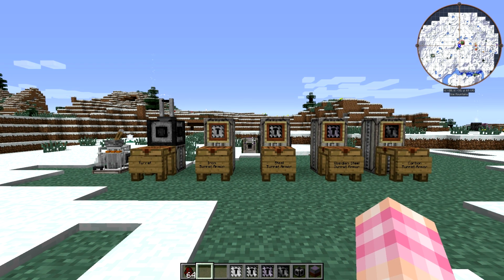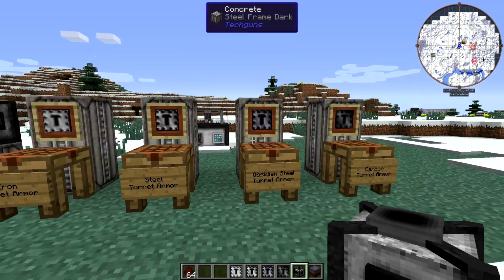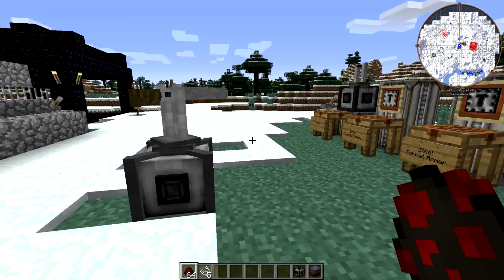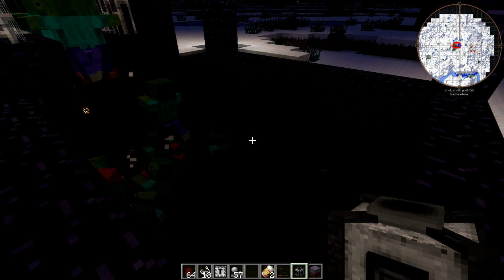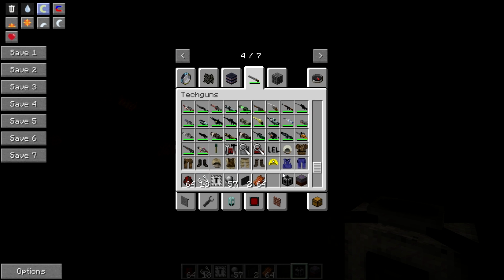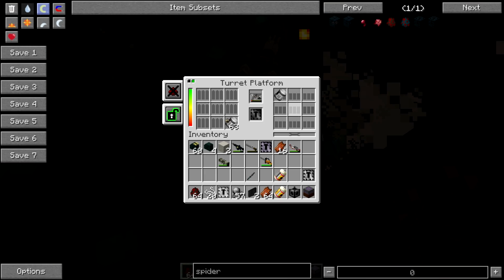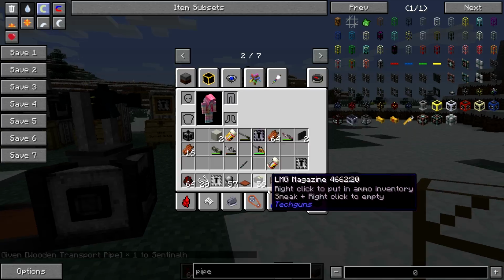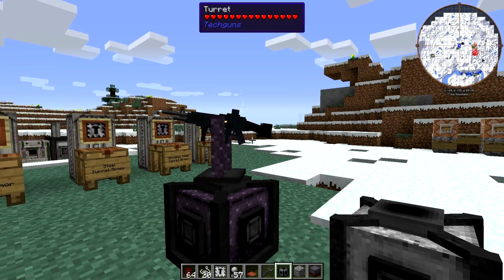Techguns Tutorial #12 - Customizable Turret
Put a gun in this and it will kill the enemies for you

Welcome to the twelfth episode of a Techguns tutorial series. This is a mod designed to be played alongside other technology mods. In this episode we take an in-depth look at the customizable turret. You can put any gun and even a few melee weapons from Techguns into it as well as armor it and auto-feed ammo.

Thanks to my Patrons:
Jason, Denys Williams, Waterlubber, djDragon7K, Fluffy Cloud